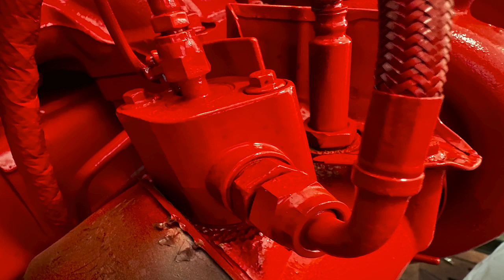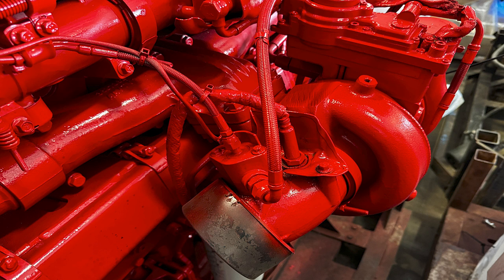The aftertreatment doser injector fuel doser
We are going to talk about the doser injector sometimes called number 7 injector in shops. This injector doses diesel fuel to heat the aftertreatment up to regen temperature.